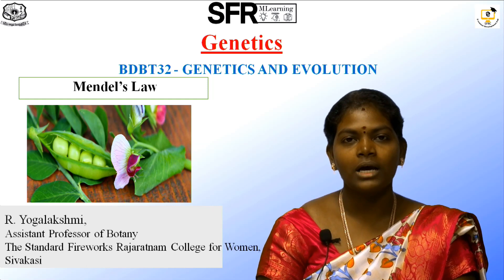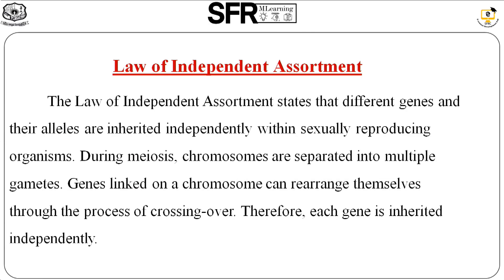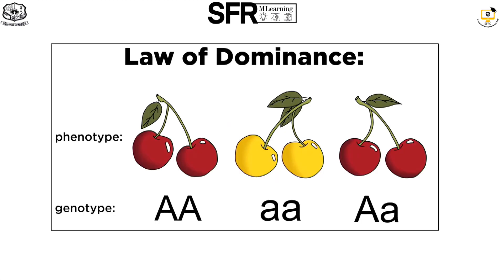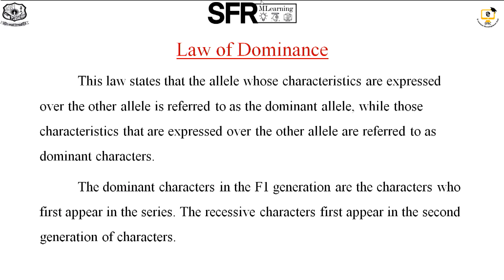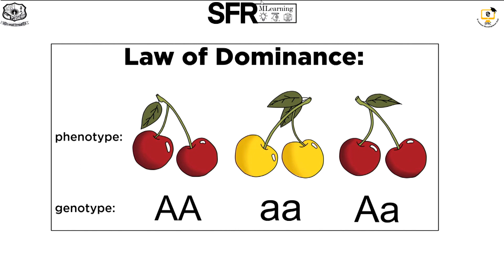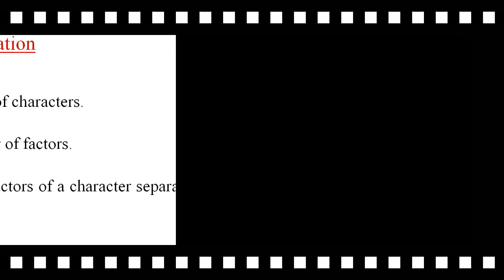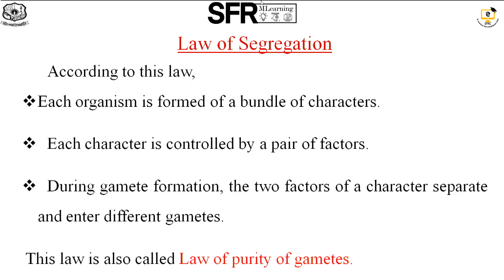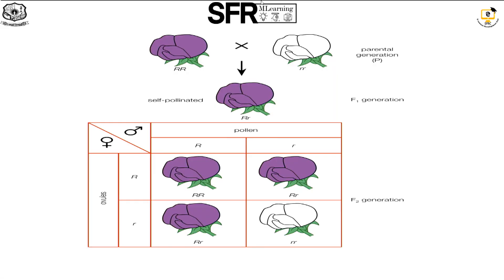Mendel's Law by Ms.R.Yogalakshmi, Assistant Professor of Botany